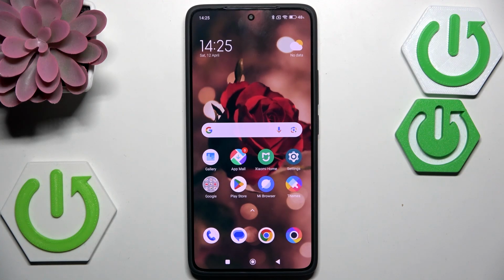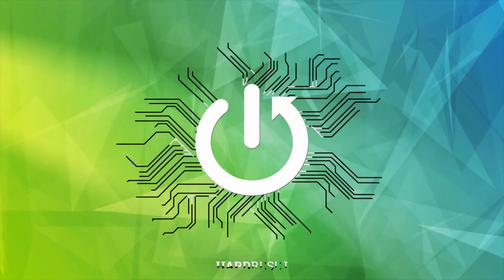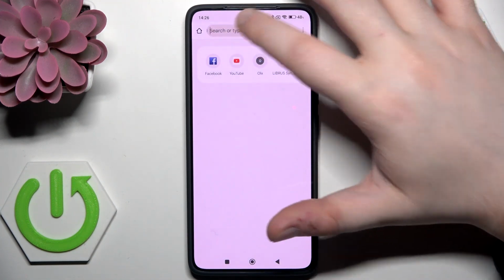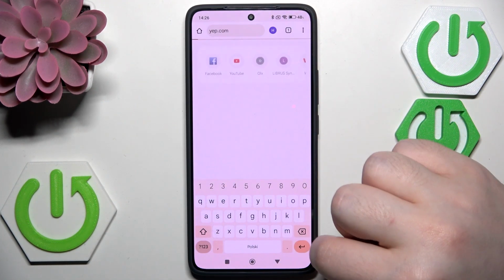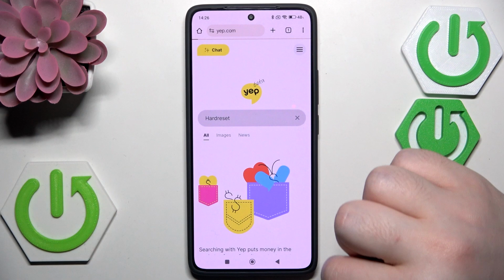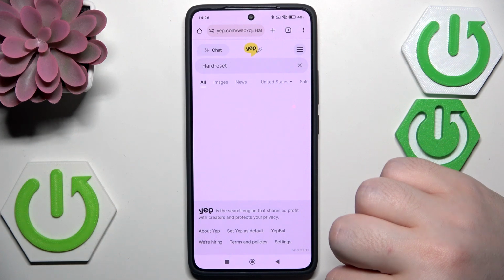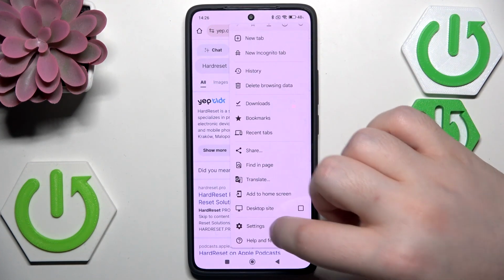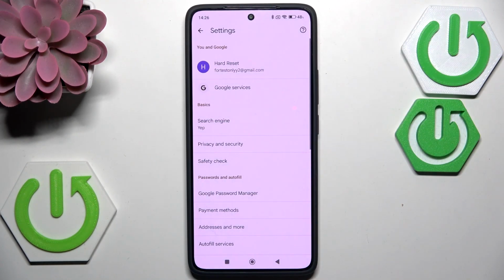POCO F7 Ultra – How to Change Search Engine to Custom One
Want to use your favorite search engine on your POCO F7 Ultra instead of the default option? In this video, we show you step by step how to change the search engine to a custom one on the POCO F7 Ultra. Whether you prefer a privacy-focused search engine or just want to try something new, you’ll learn how to set any website, like yepp.com, as your default search engine in your browser. This guide is perfect for anyone looking to personalize their browsing experience and make searching the web faster and more convenient on their POCO F7 Ultra.

How to change search engine to custom one on POCO F7 Ultra?
How to set a different default search engine on POCO F7 Ultra?
Where are the search engine settings in POCO F7 Ultra browser?

0:00 Introduction
0:06 Open browser and visit custom search engine
0:18 Search using the custom engine
0:25 Access browser settings
0:32 Select custom search engine from recently visited
0:40 Confirm new default search engine
0:46 Outro